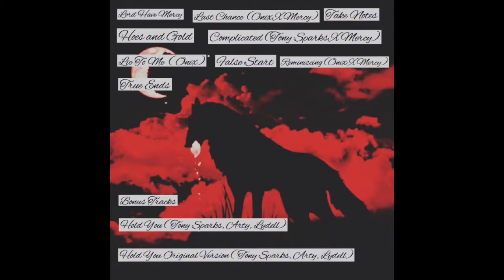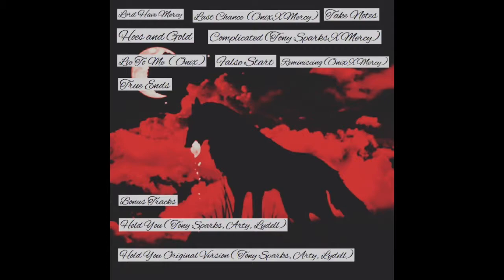Complicated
Following Dark Corridors Mercy releases a collaboration project working with many unknown Artist Onix, Tony Sparks, Arty, Lydell Wilson Instrumentals on the following project do not belong to such artist just for promotional use only.